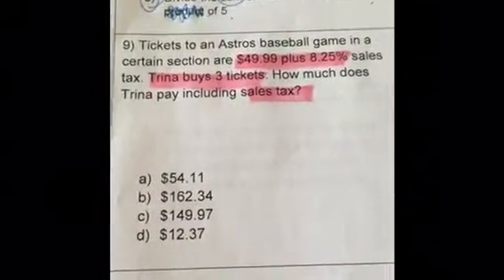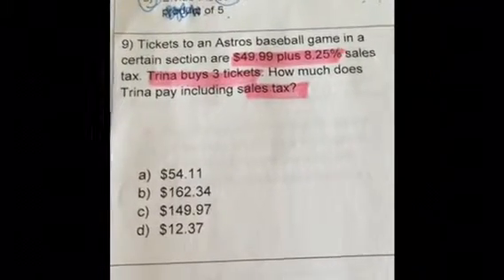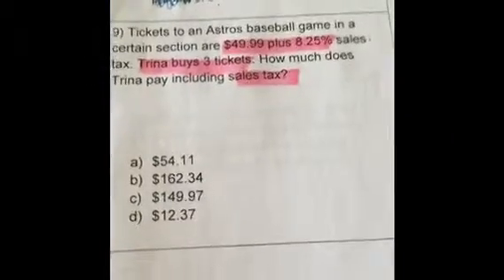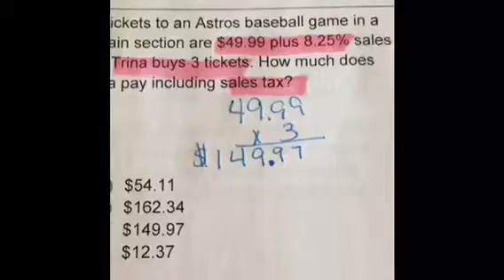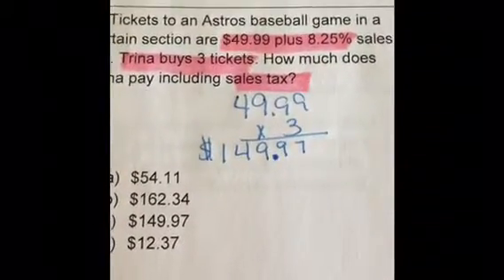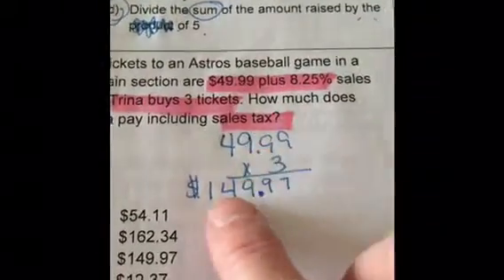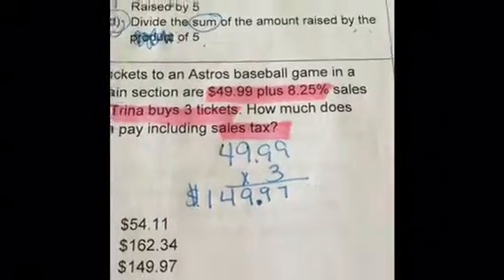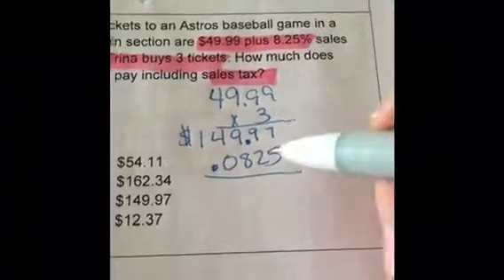CBA Review Pg 2